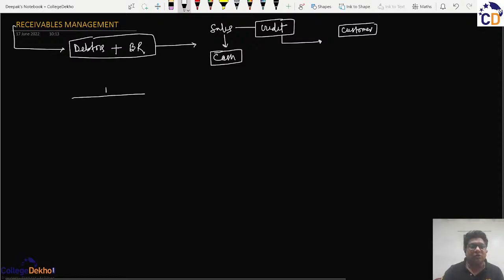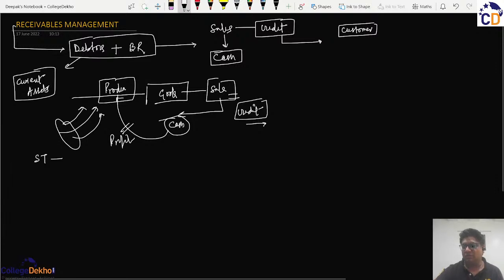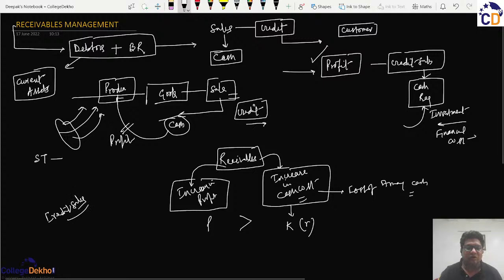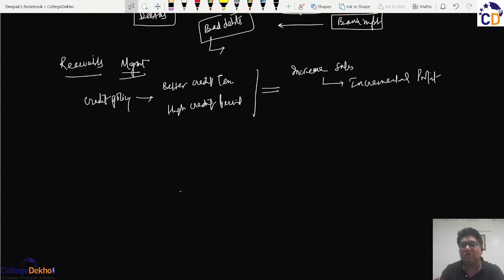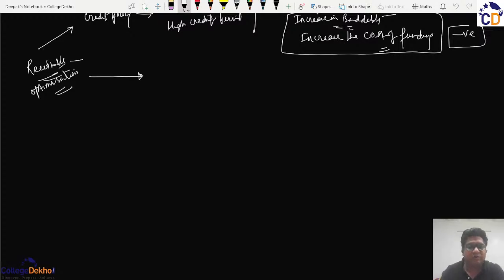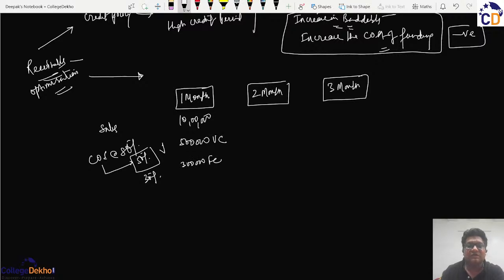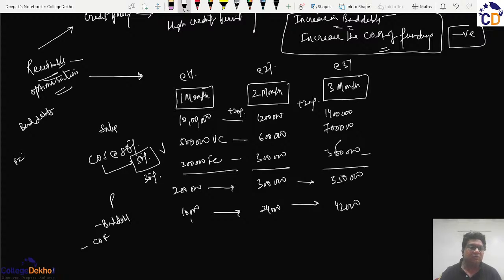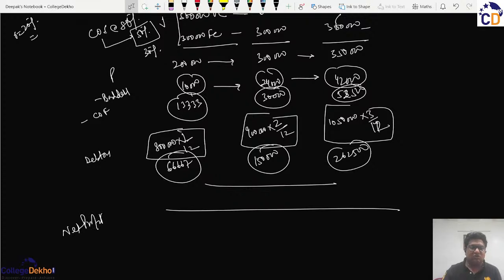Receivables management | Deepak Gupta Sir | College Dekho Learn